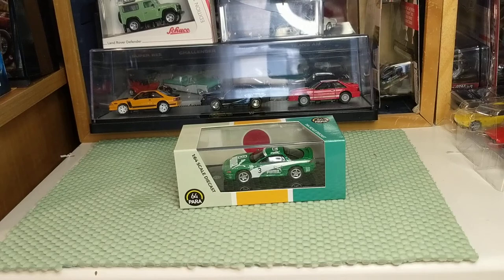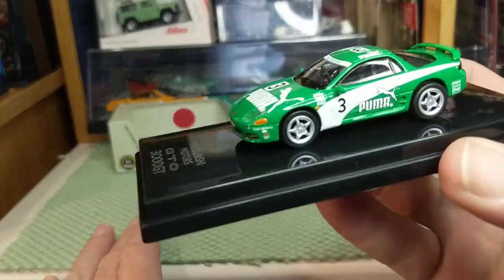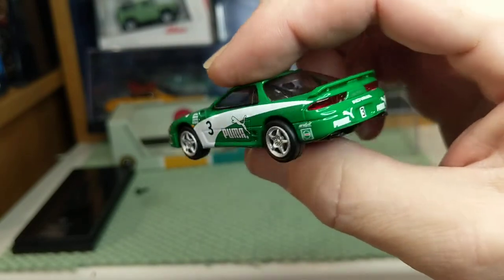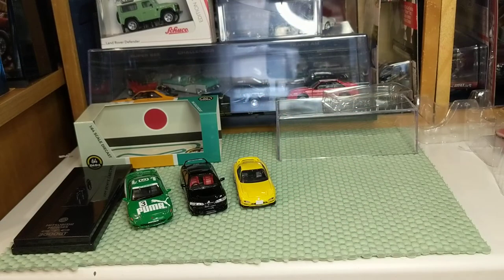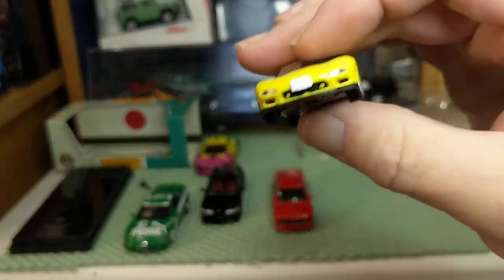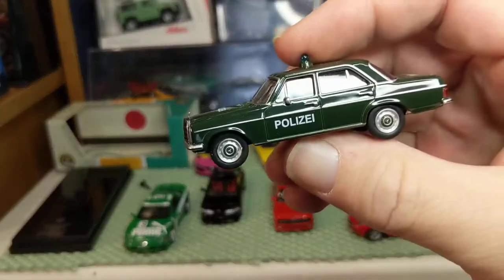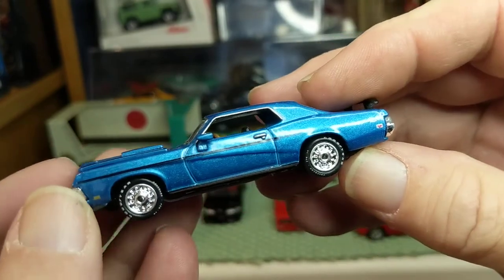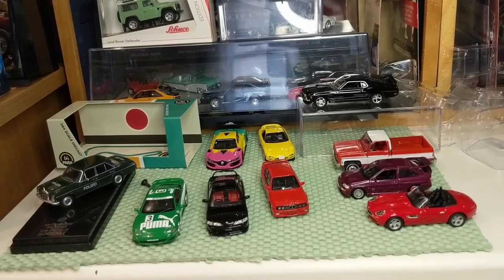PARA64 Mitsubishi GTO 3000 GT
New brand of diecast for me, PARA64. Compared to several other premium brands.
Hoe does it compare to TLV, INNO64, Schuco and others.